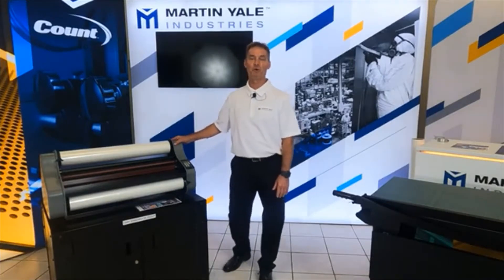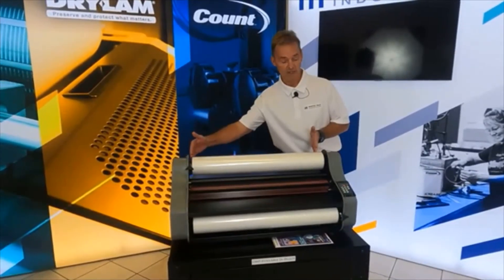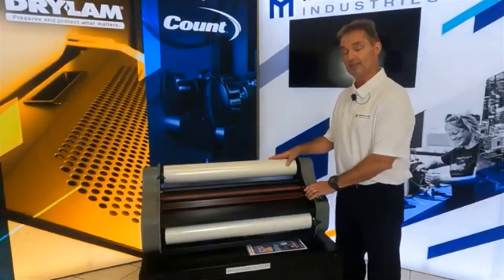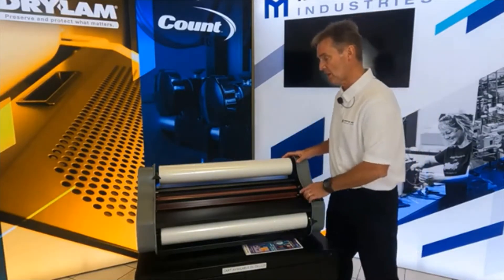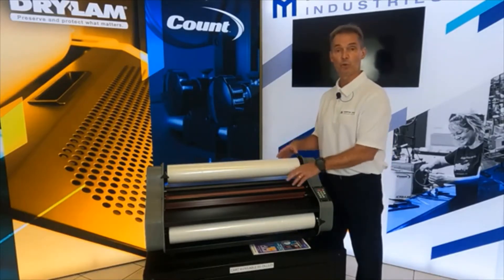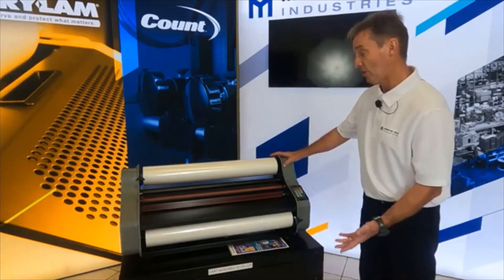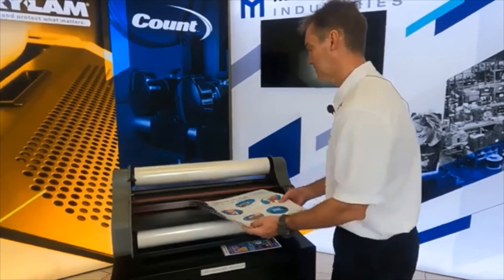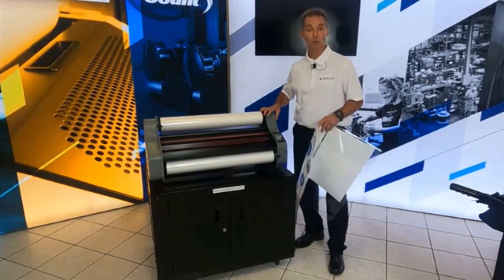Drylam Element Series Heated Roll Laminators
Dry-Lam’s new Element Series of laminators is proudly made in America and offers both 27” and 40” width in Standard, Deluxe, and Professional models.
All Element Series Laminators Are Made in the USA and Feature
Heated Rollers for Lamination - All Element Series Laminators are built with heated Silicon rubber coated steel rollers that simultaneously compress and heat the adhesive of laminating film onto the document as it passes through the laminator.  The result is a superior bond and finish.  In contrast, the common heat shoe method found in other laminators separately heats the adhesive of the film before the document and heated film enters the cold compression rollers.
Digital LED Control Panel  - Displays the set temperature and run speed, control temperature and run speed, measure current temperature, select run, stop and reverse.
Safety Shield - Protects against accidental contact with heated rollers.
Auto Shut-Off - After two hours of non-use the power to the heated rollers will turn off.
180 Day Warranty - All Element Series are covered by this manufacturer warranty.
Built-in Horizontal Trimmer – Deluxe and Professional Models
Cooling Fans – Professional Models